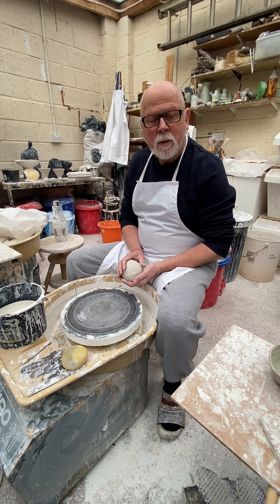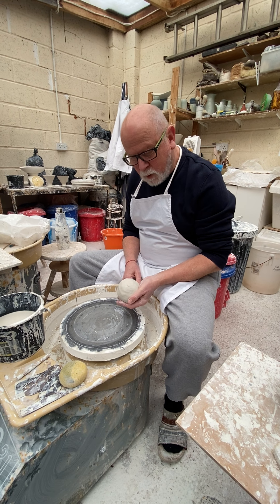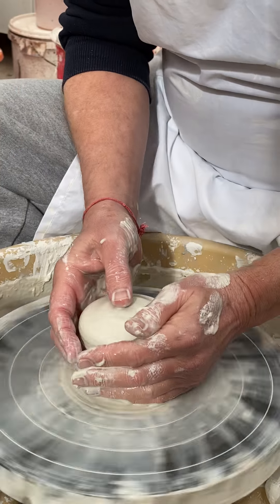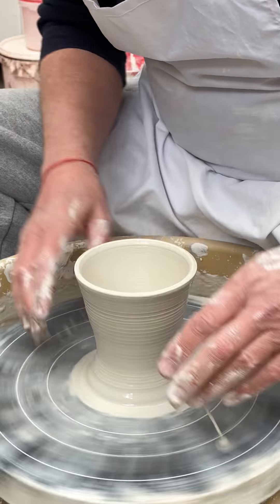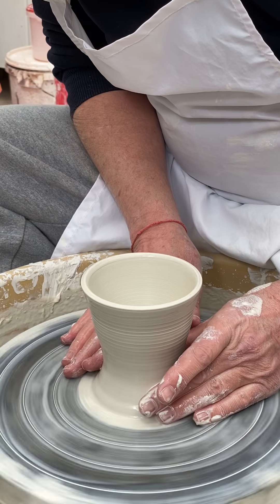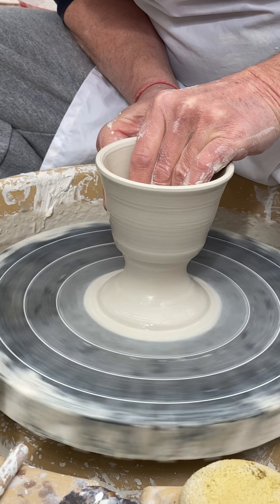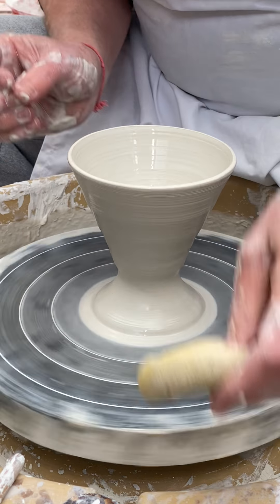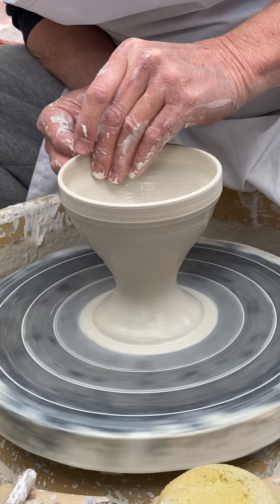Quarantini Goblet part 1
How to throw a Quarantini Goblet in porcelain.